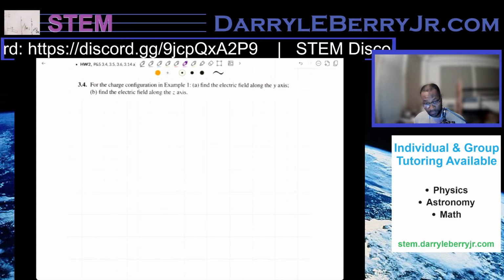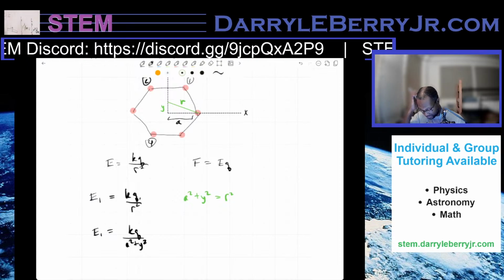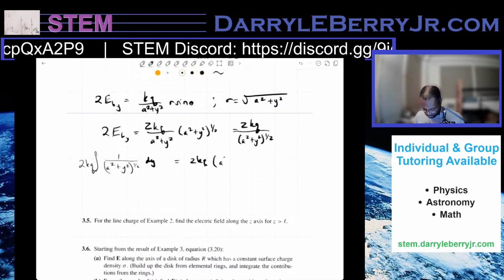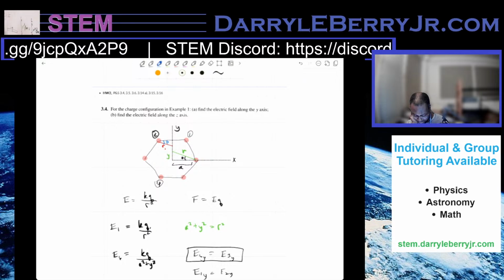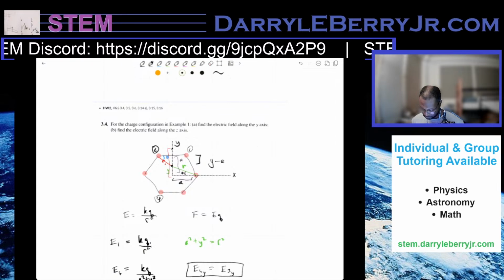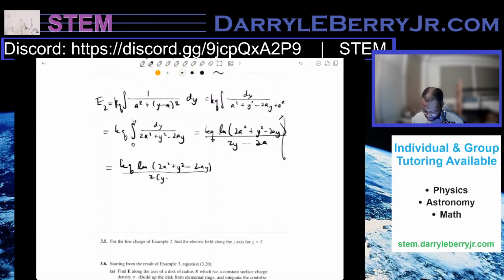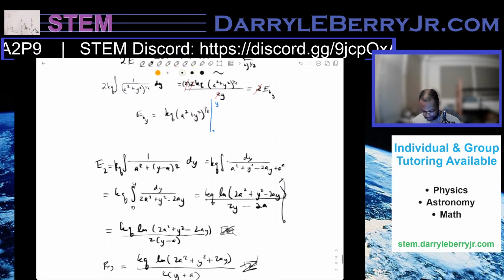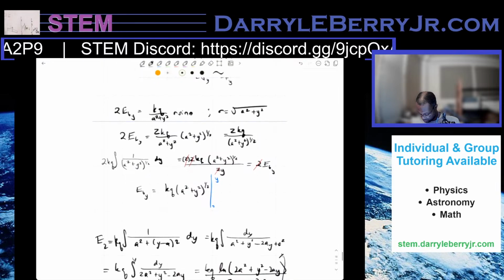Problem Solving | Electrodynamics | Pollock, Stump Ch 2 - 3 Part C